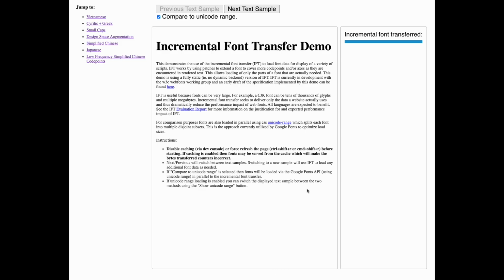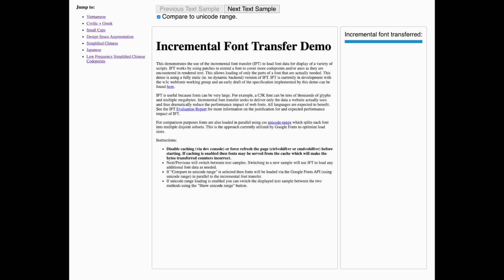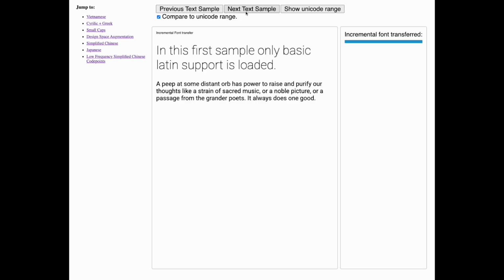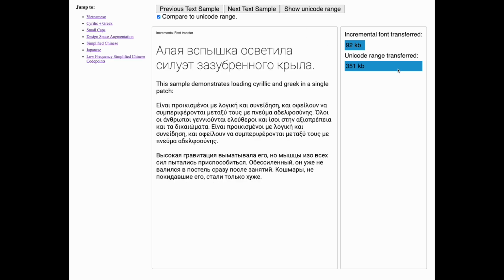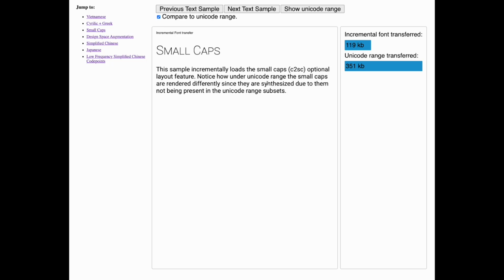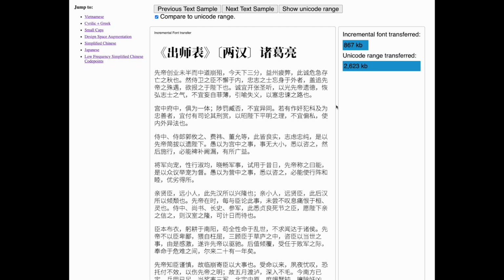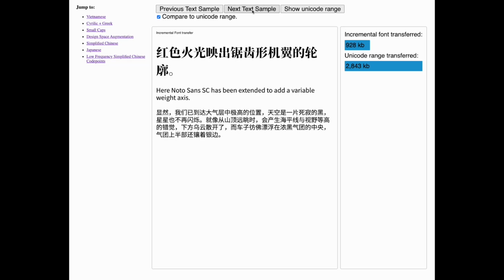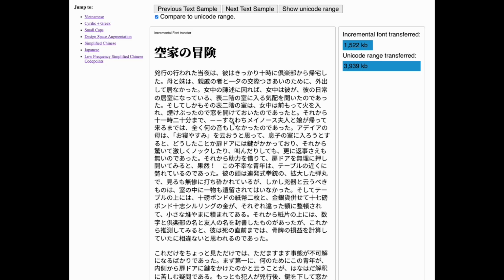Demo of Incremental Font Transfer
by Garret Rieger (Google), and the W3C Web Fonts Working Group
This video demonstrates incremental font transfer working in browser to load fonts via a web assembly polyfill. Incremental Font Transfer is a new way to transfer fonts that allows for only the needed data from the original font to be loaded on demand. It will reduce transfer sizes for web fonts while maintaining full rendering correctness. Of particular note it is able to significantly reduce transfer sizes for Chinese, Japanese, and Korean fonts which are currently difficult to use without IFT due to large file sizes. The specification is currently a candidate recommendation snapshot and can be viewed The demo shown in the video can be tried out